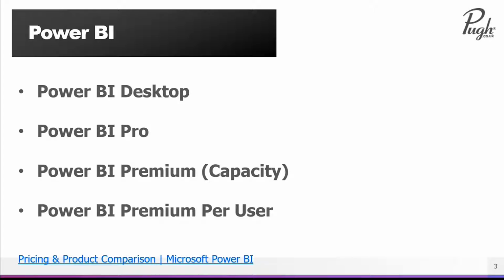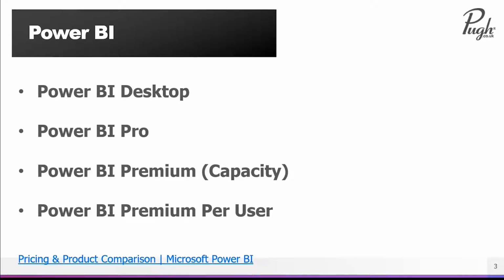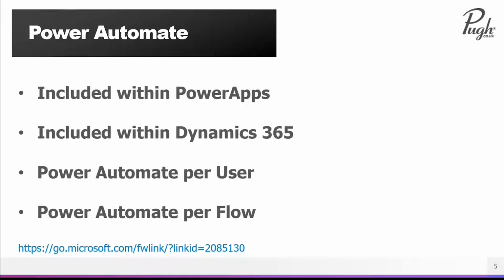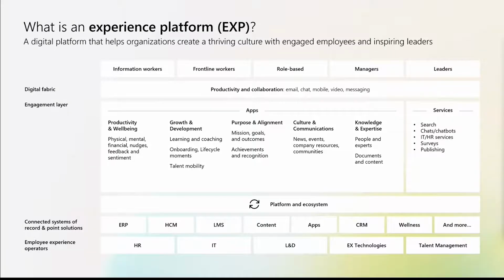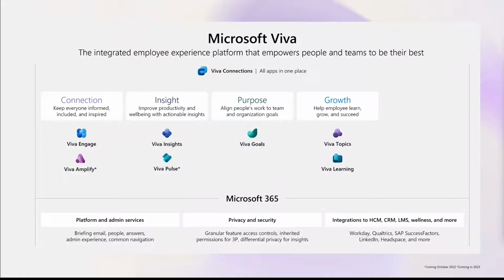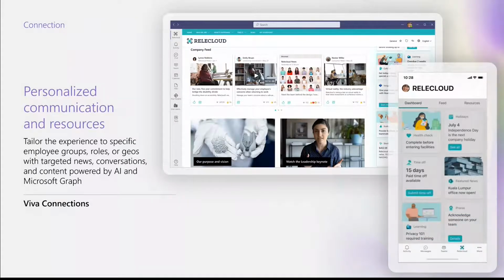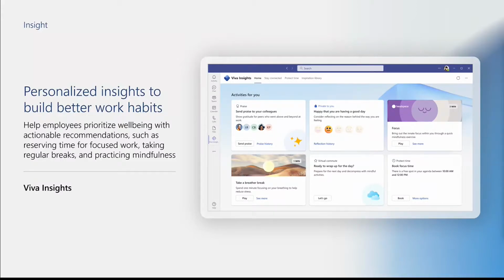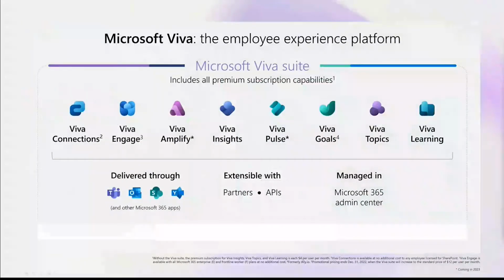Webinar: Monthly Microsoft Campus Updates with Guest Presenter Microsoft Viva – November 2022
In November’s Microsoft Campus Updates webinar, Pugh’s Technical Director Eifion Evans breaks down all the key points around education licensing for Power BI, Power Apps and Power Automate.

Microsoft’s UK Education Modern Workplace Specialist Alan Crawford then showcased the exciting Microsoft Viva, including how Viva empowers your teachers and staff to develop strong connections, track and meet their goals, and improve their work/life balance and well-being.

00:00 - Eifion Evans - Microsoft Azure - Storage
09:30 - Alan Crawford - Microsoft Viva